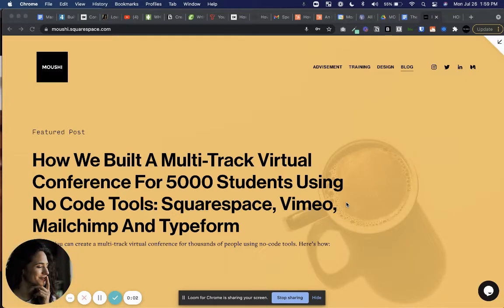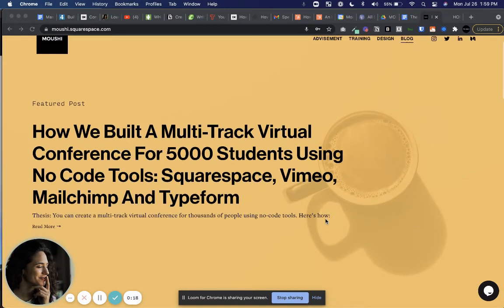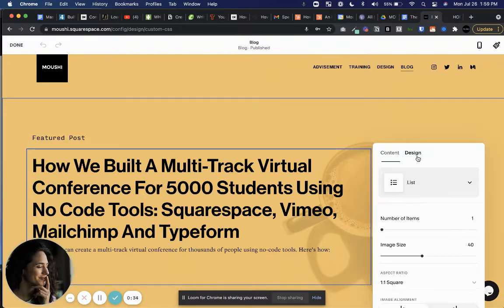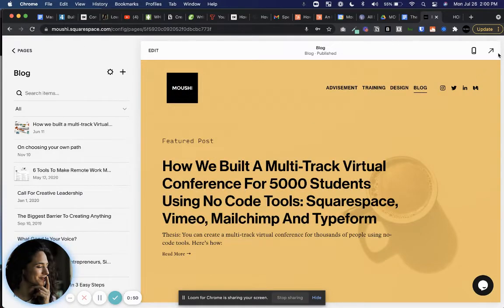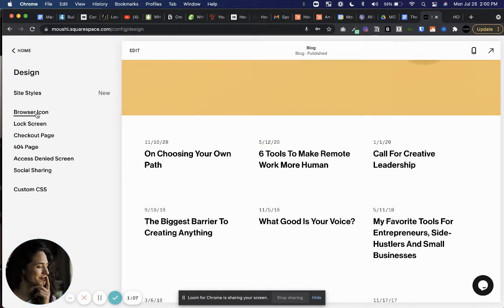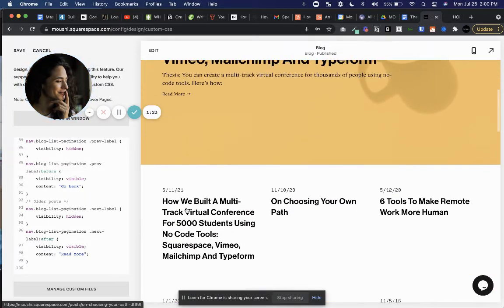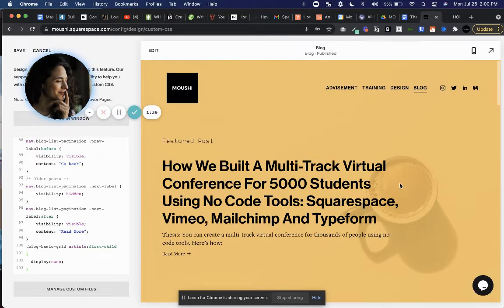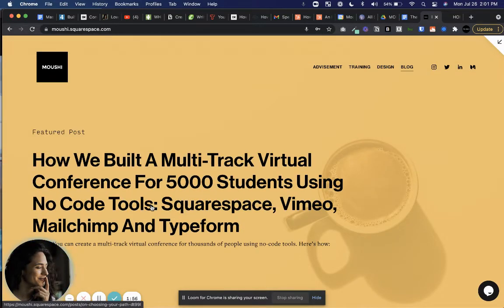Creating a Featured Blog Post Style Banner in Squarespace using the Summary Block and Quick CSS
Here's a quick video of a CSS code snippet to remove the first post in your blog collection. This works great if you're utilizing a summary block to create a Featured Blog Post Style Banner. More on how to setup the Blog Collection + Summary Block is